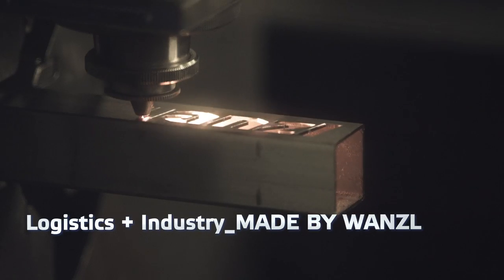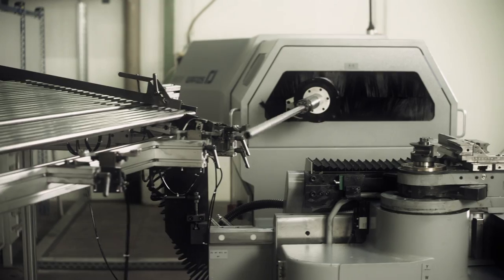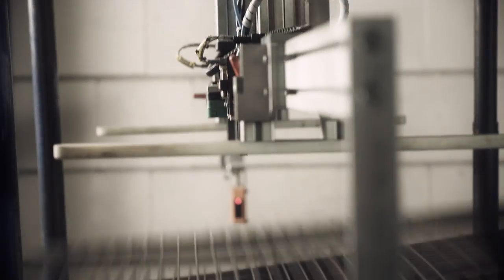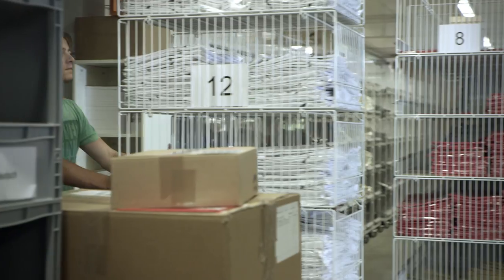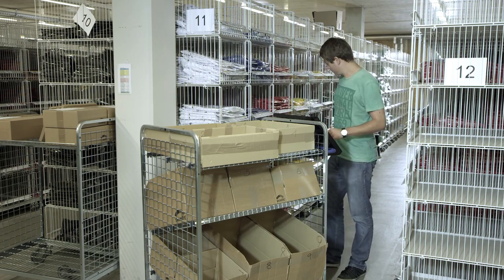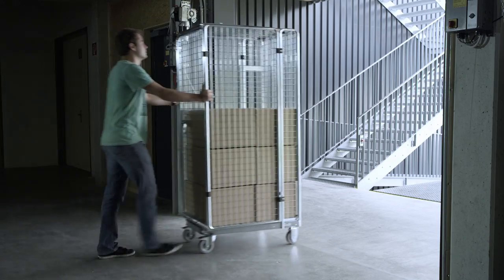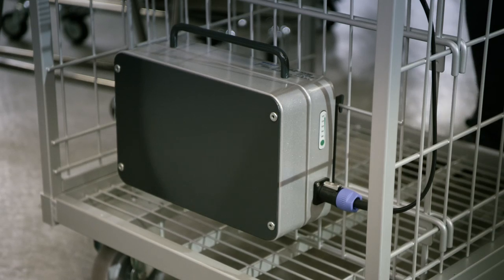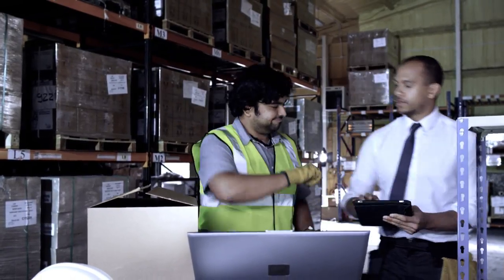Wanzl Image Video Logistics + Industry (EN)